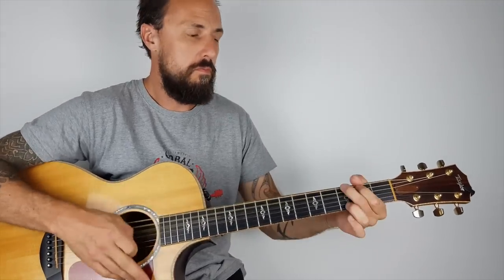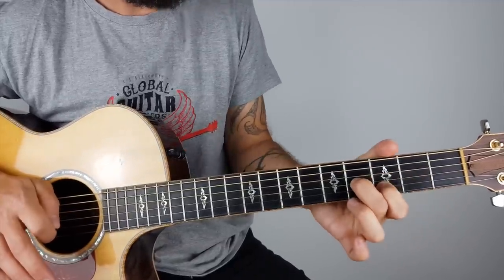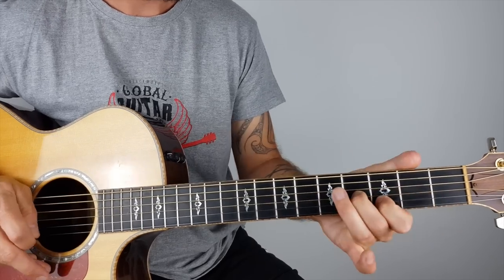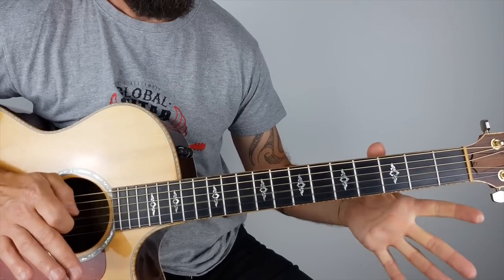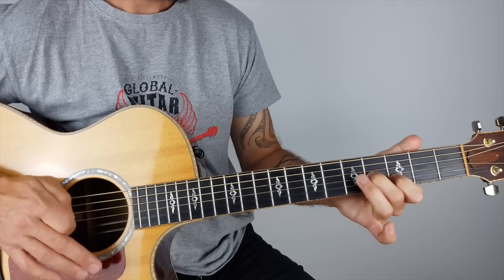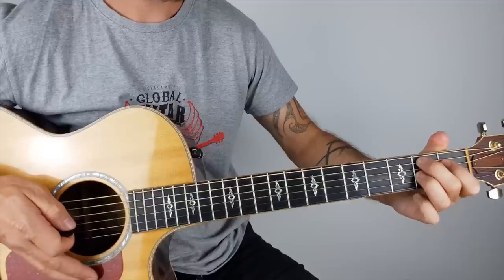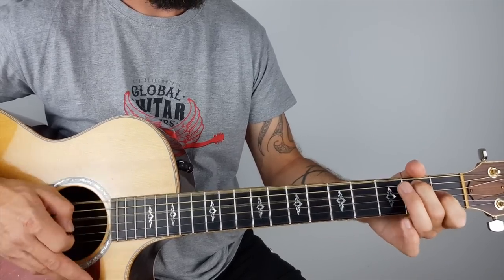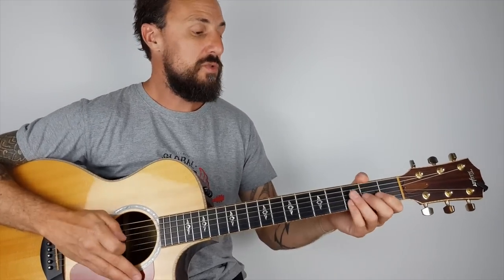Boom Boom John Lee Hooker Easy Lesson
Boom Boom John Lee Hooker Easy Lesson. Step by step easy to follow lesson. Loads more lessons on my channel!